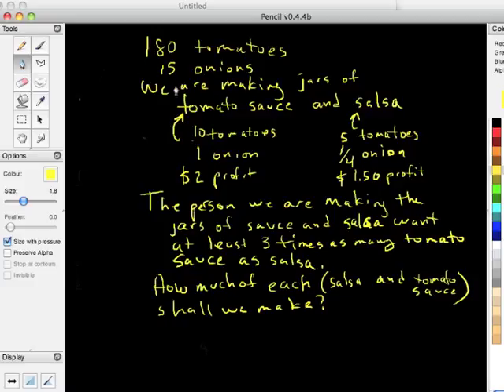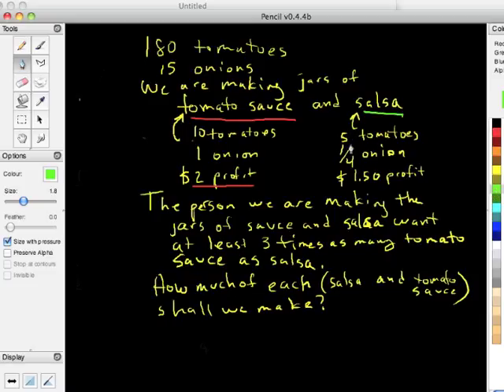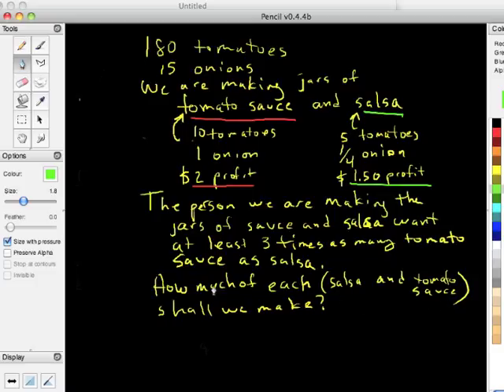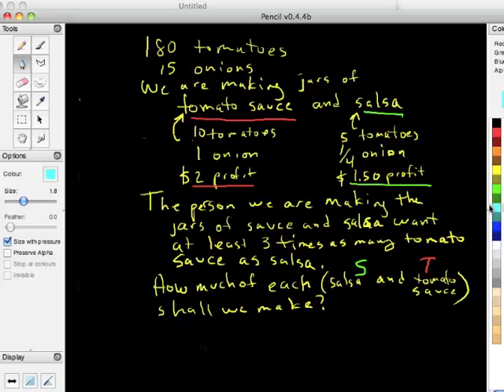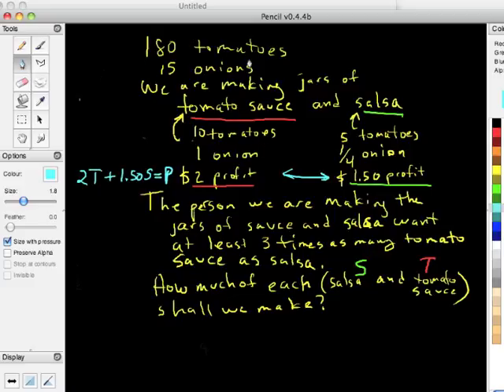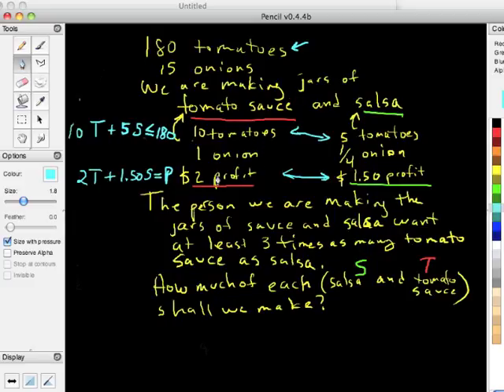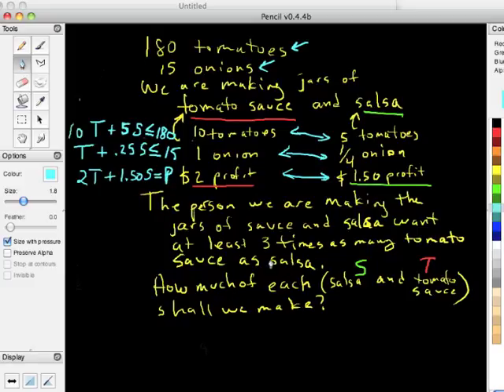Alg2 Linear Programming 2